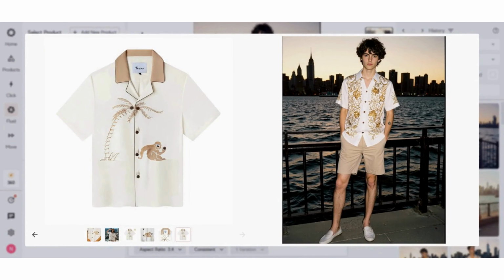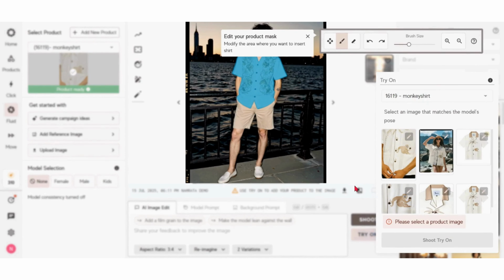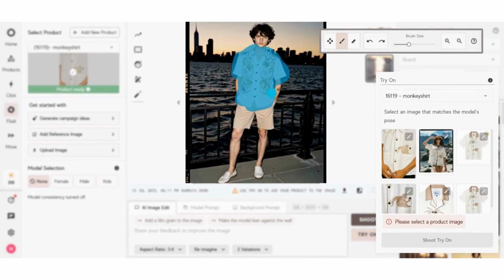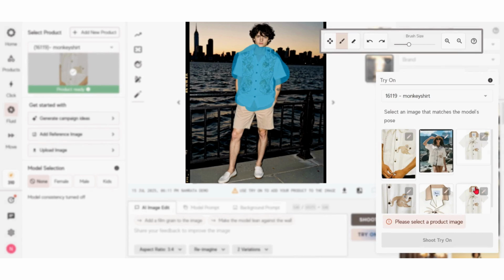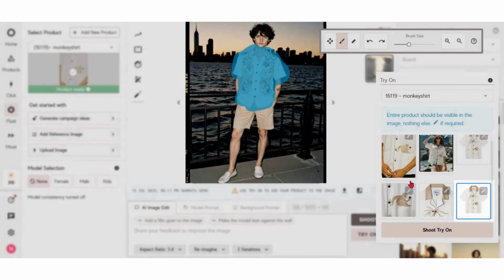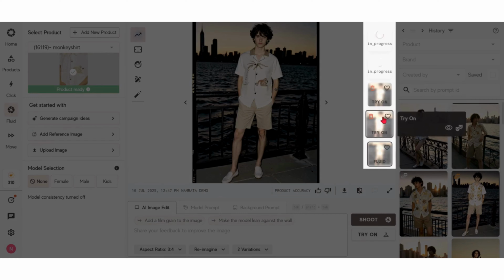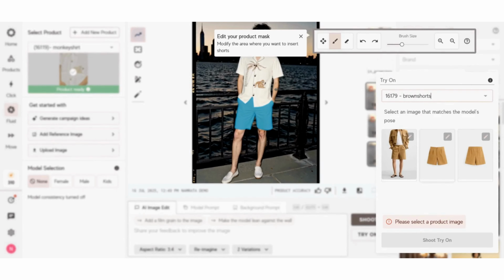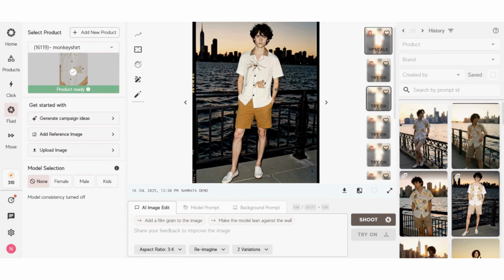How to Apply Your Product to an AI Image Using Try-On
Want to see how your product would look on a model — without a shoot?

In this tutorial, we’ll show you how to use the new Try-On tool in Caimera to seamlessly apply your product to any image. Whether it’s a garment, accessory, or shoe — this workflow helps you create photorealistic, worn product visuals in just a few clicks.

Perfect for fashion brands, accessories, ecommerce catalogs, and campaign content.

🎯 What You’ll Learn:

How to choose an existing image or AI-generated model

How to apply and align your product onto the image

Tips for positioning, perspective, and texture accuracy

How to export high-quality results for ads, catalogs, or socials

⚙️ Feature: Try-On (Product Placement)
🛍️ Best For: Clothing, footwear, accessories, beauty, lifestyle products